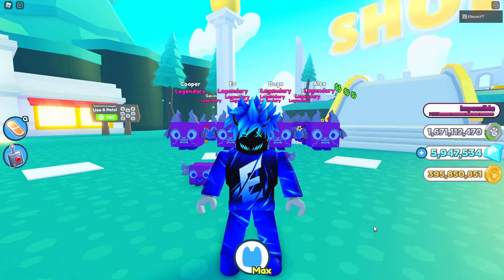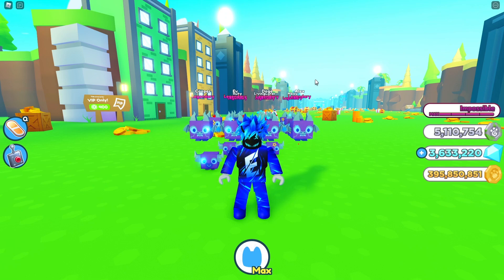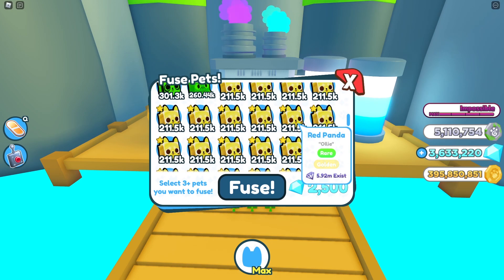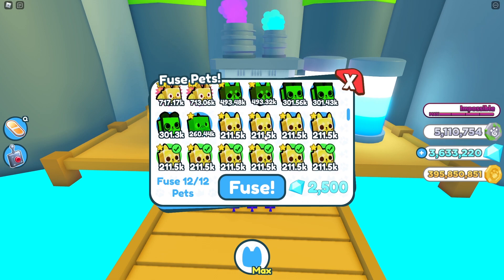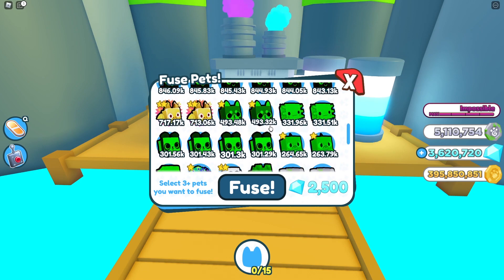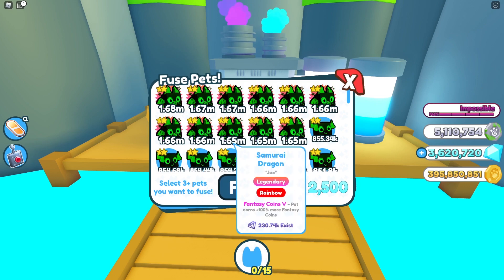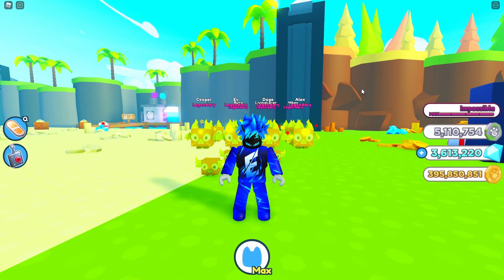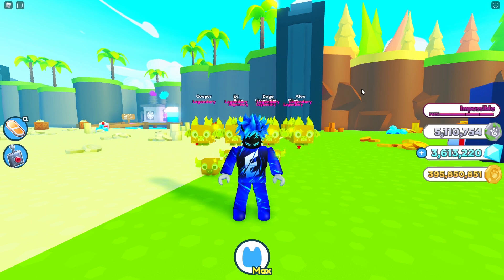How To Fuse Samurai Dragons in Pet Simulator X (Roblox)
In today's video I will be showing you guys the best way to fuse a Normal, Gold, and or Rainbow Samurai Dragon. Hope you enjoy the video!

👕 Merch 👕

🍀 Discord Server 🍀

👍 Social Media 👍

💸 Roblox Group & Profile 💸